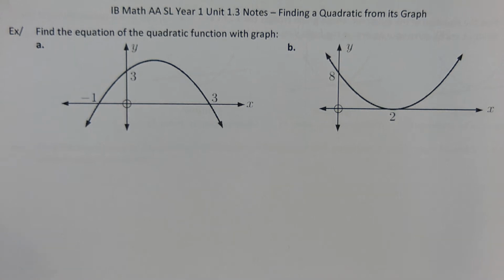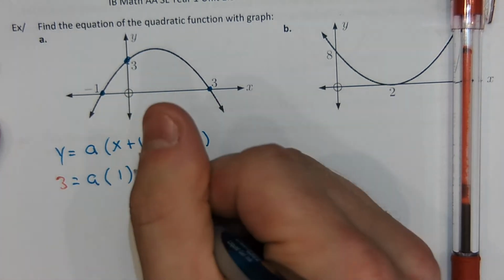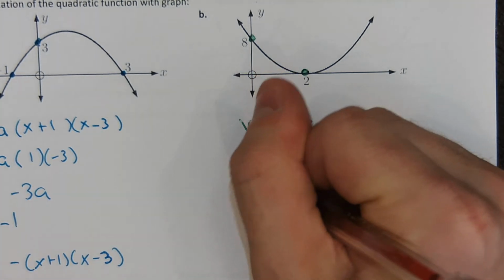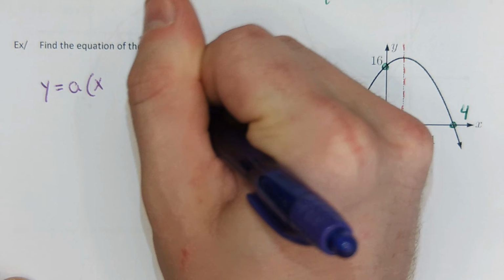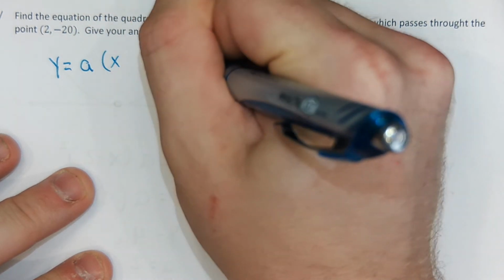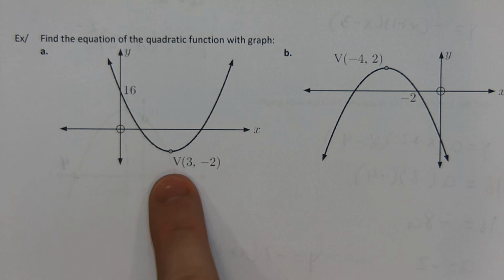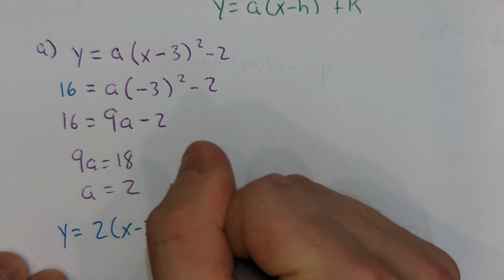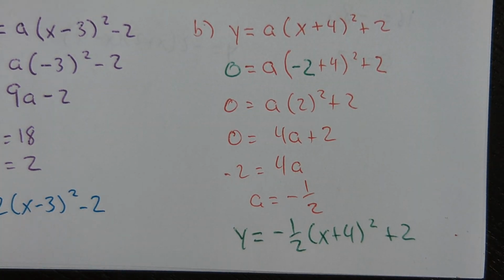Unit 1.3 Notes - Finding a Quadratic from its Graph